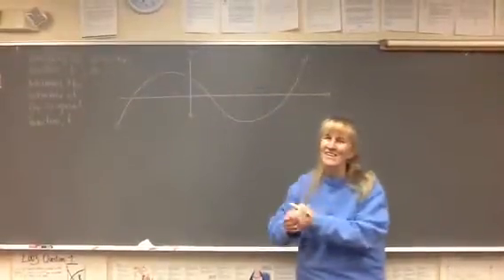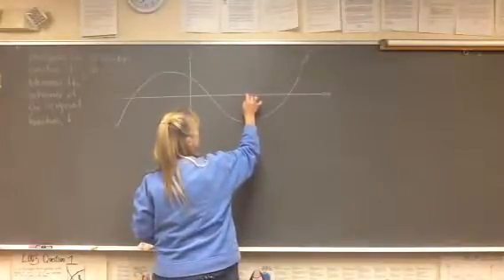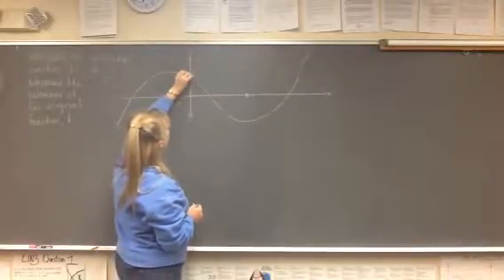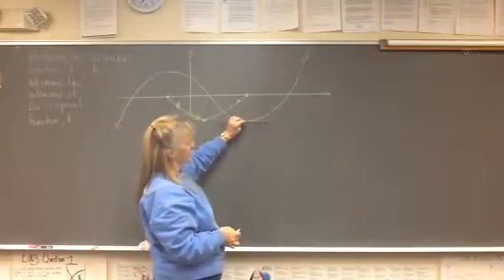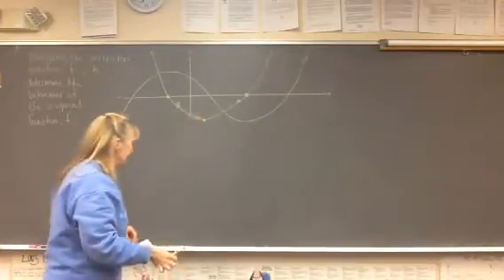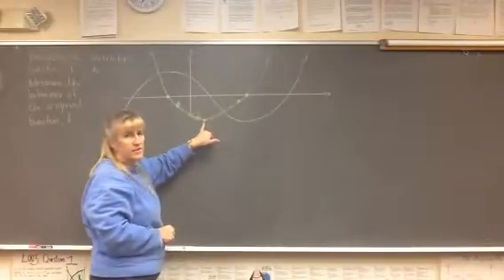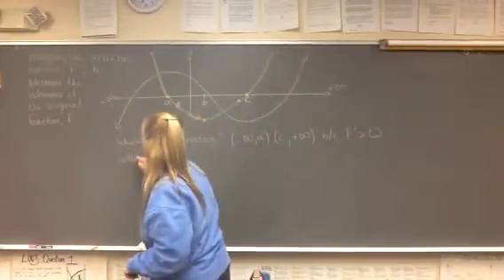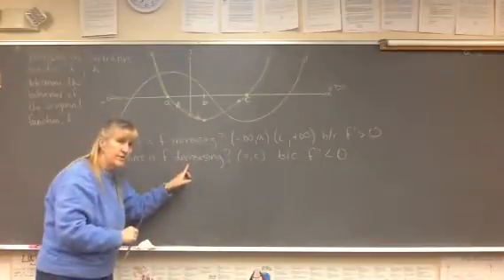3.1 - 3.4 Example graph of f' and f.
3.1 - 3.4 Interpreting the graph of  f' to describe the behavior of the graph of f.